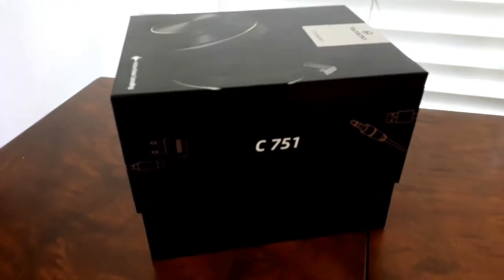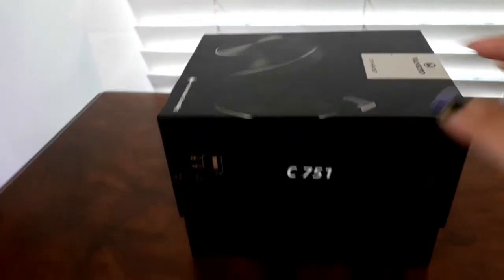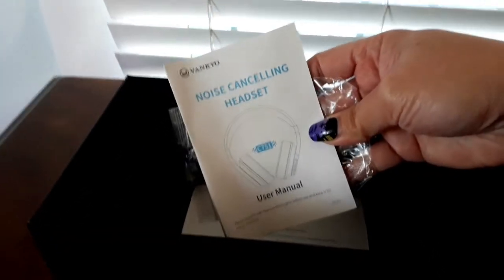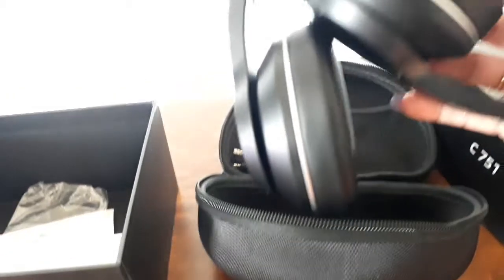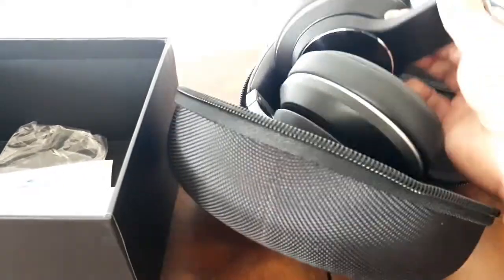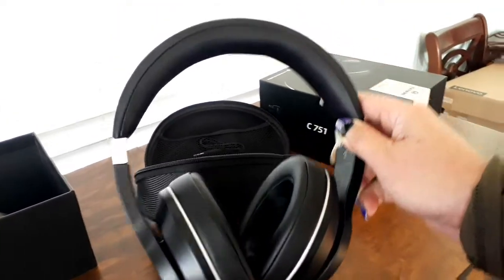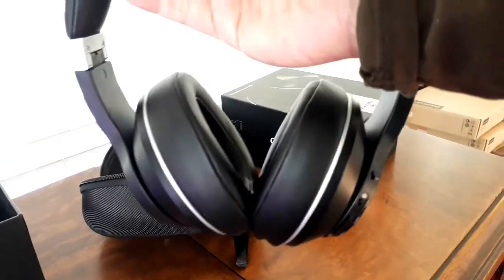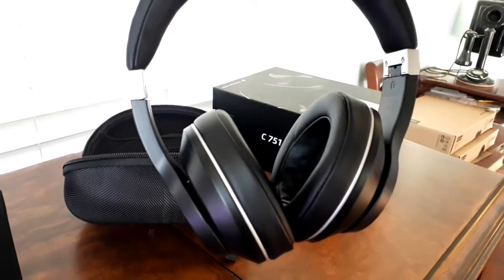NEW HEADSET 2020 recommended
New headset 2020 I recommend good quality and price.